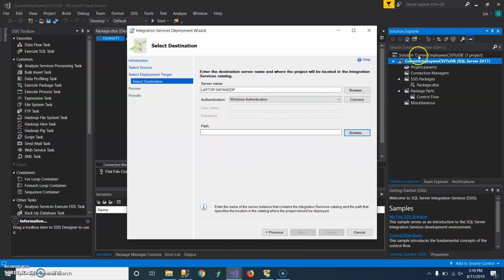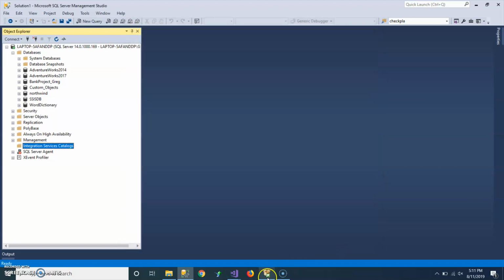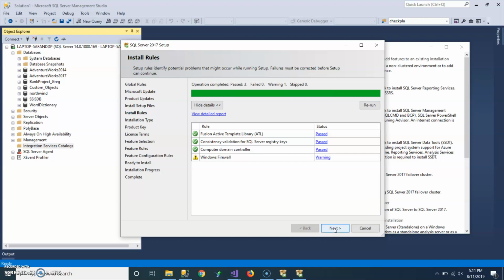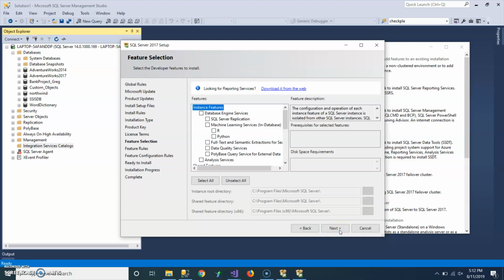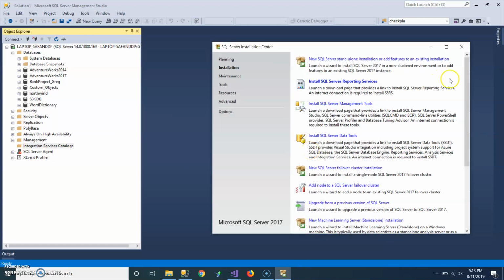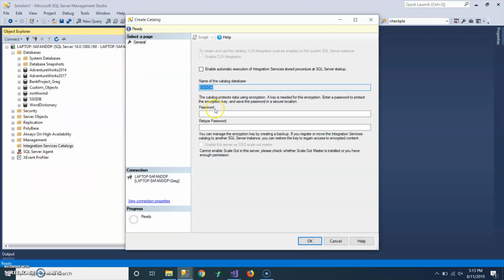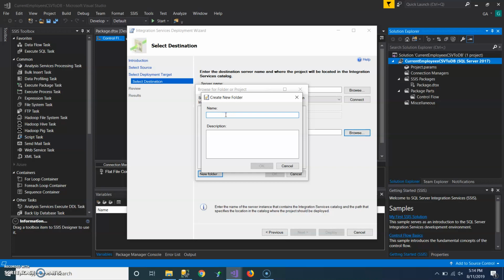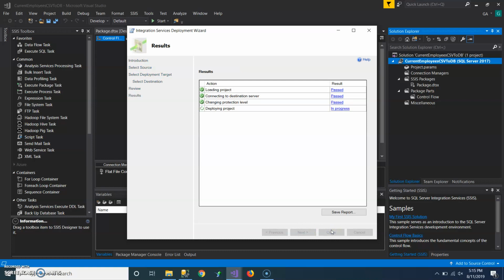5. Creating A Catalog and Deploying A SSIS Package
Hi Everyone!

Today when learn a few things about deploying a SSIS package. But first we will have to install the Intergrated Services from the SQL Server installer. Once we do that, we will be able to create a catalog in SQL Server and deploy our package.